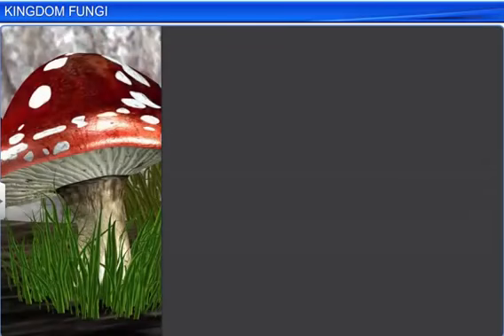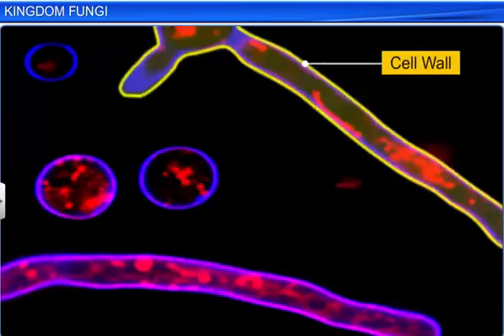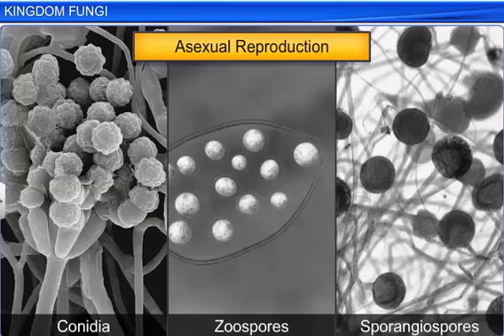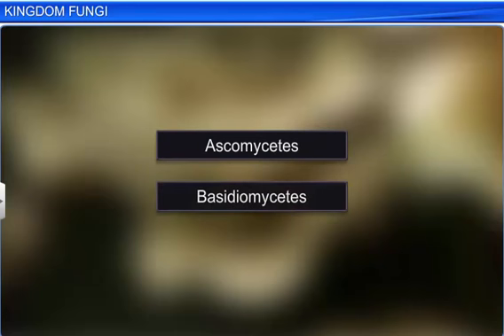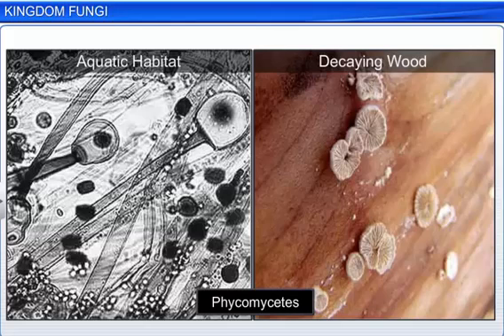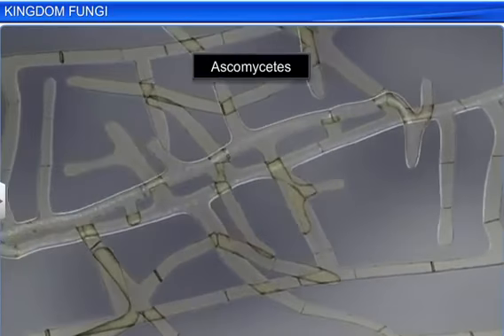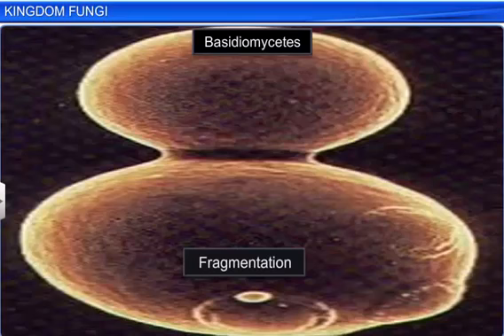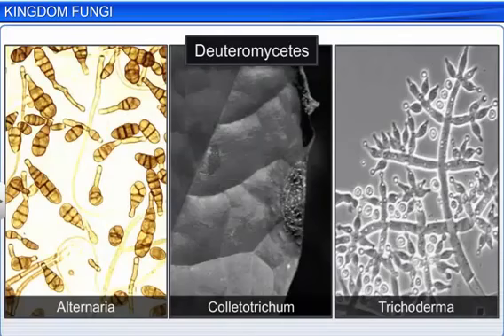Kingdom fungi lab class 11th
Touch the sky biraul,near SBI Bank hanti